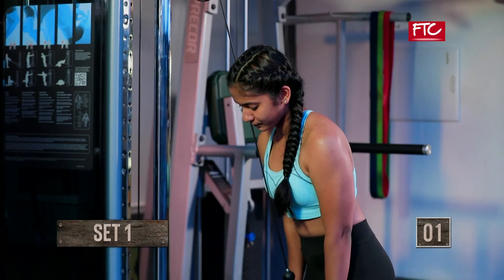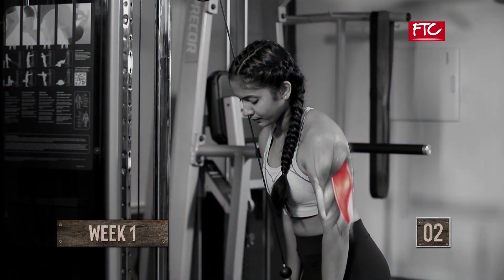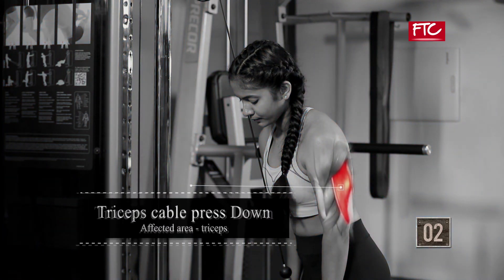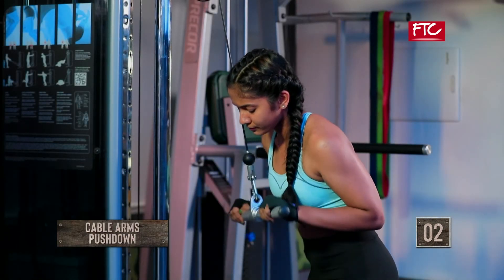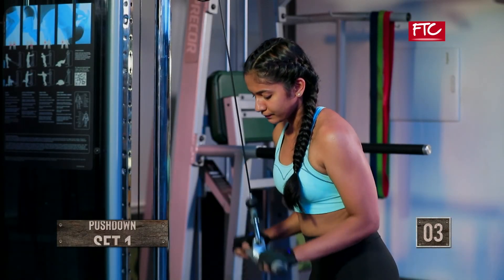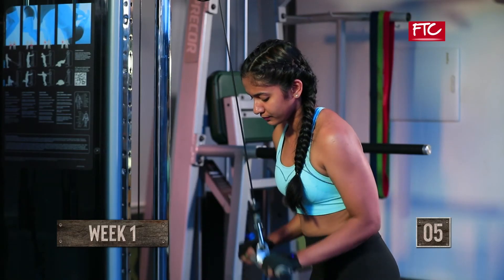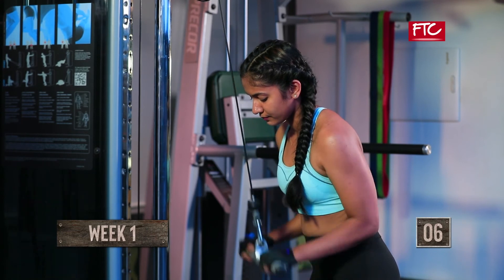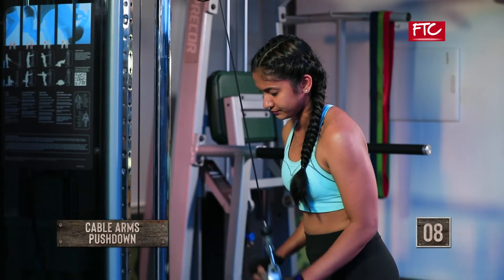Cable Arms Pushdown with Lalit Dharmani | Fitness Tips | FTC Talent